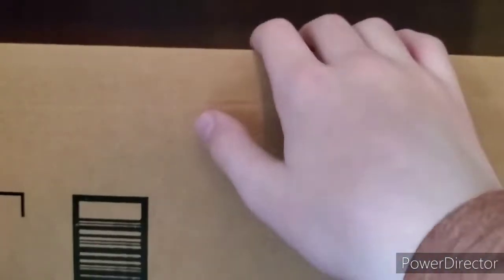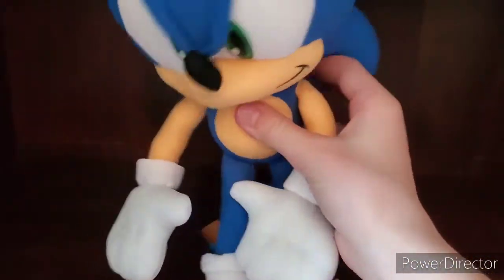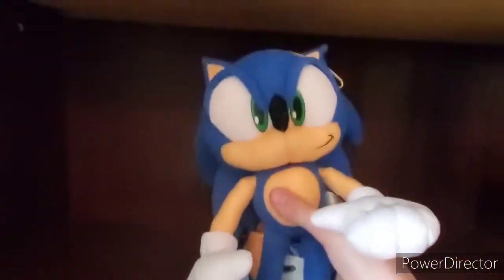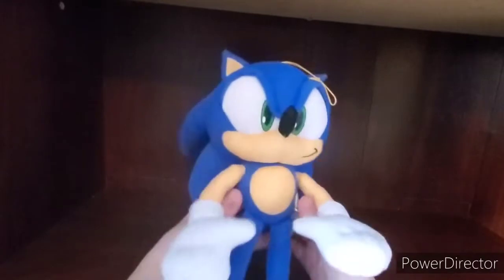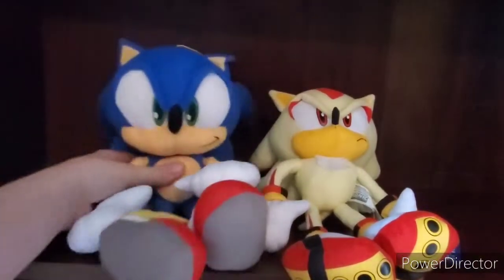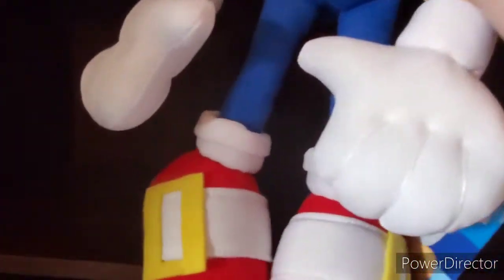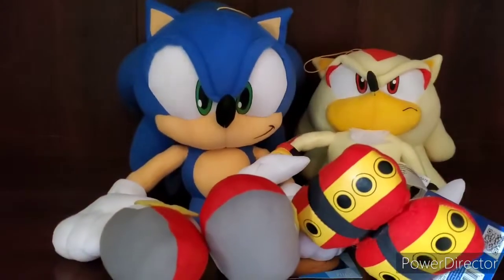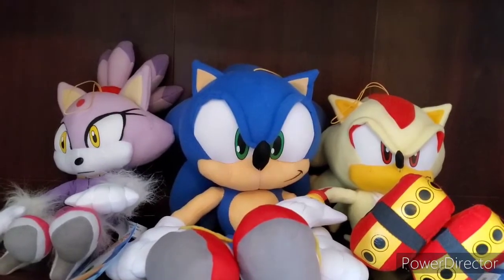Great Eastern Entertainment Sonic the Hedgehog SONIC Plush [Review/Unboxing]